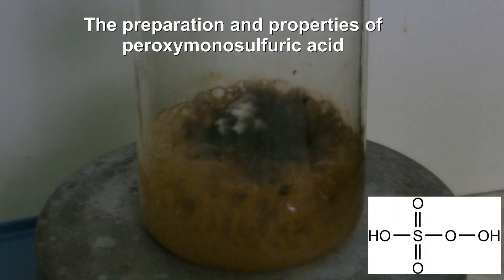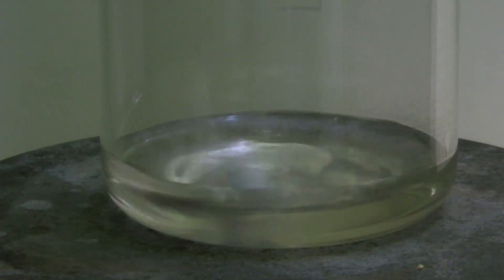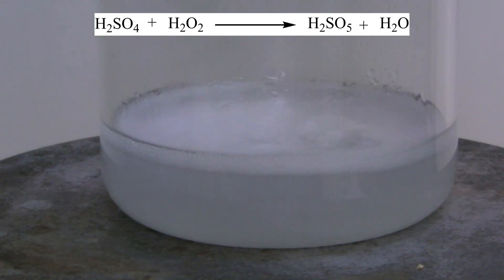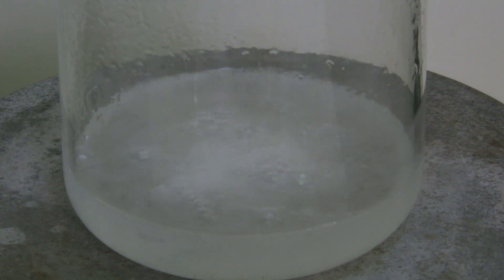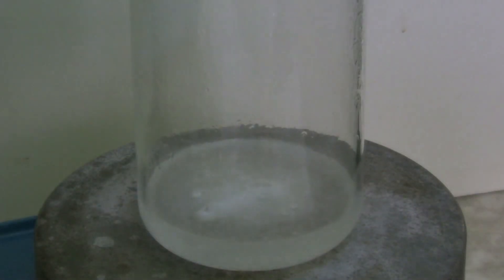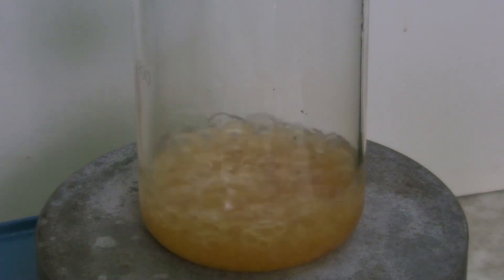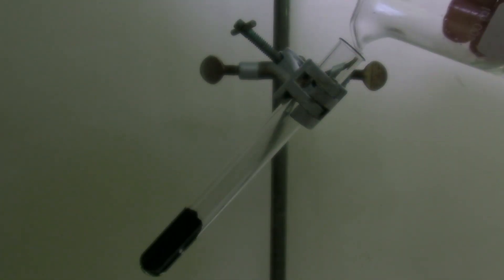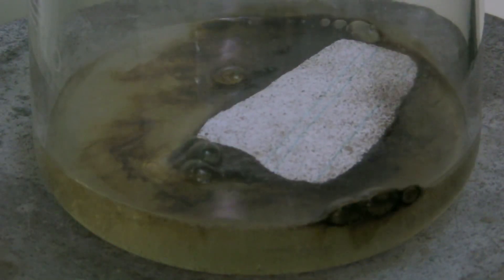Peroxymonosulfuric acid (Piranha solution)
In this video the preparation and properties of peroxymonosulfuric acid are shown.